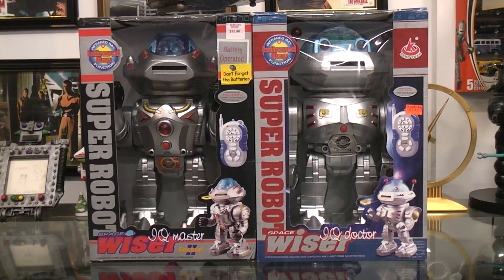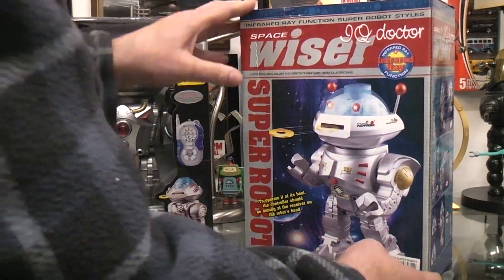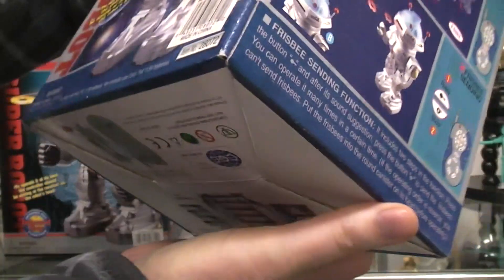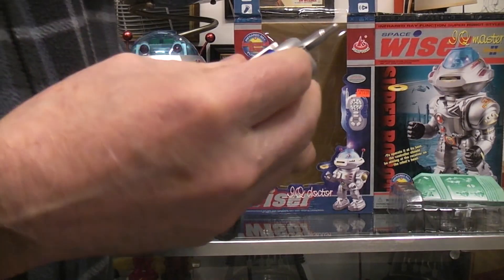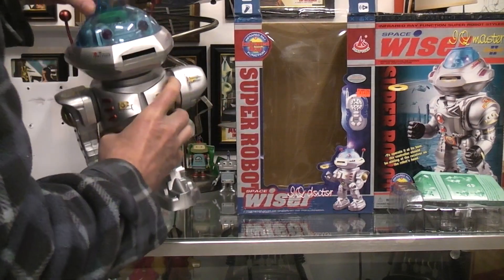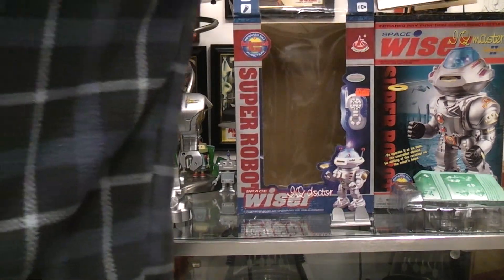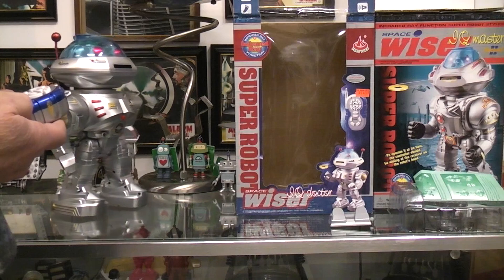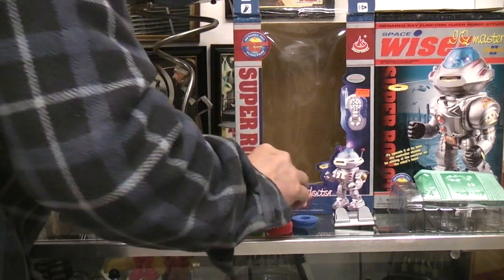By request. Space Wiser Robots. Part 1.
Part 2 of the Space Wiser will show the insides of the robot and part 3 will show the second version of the Space Wiser robot.